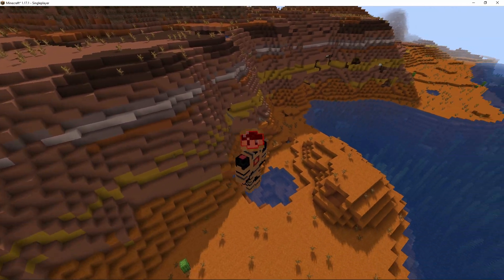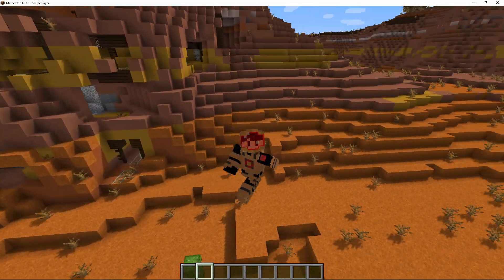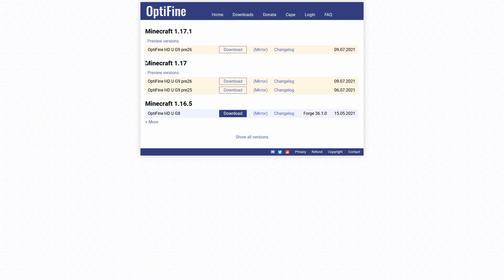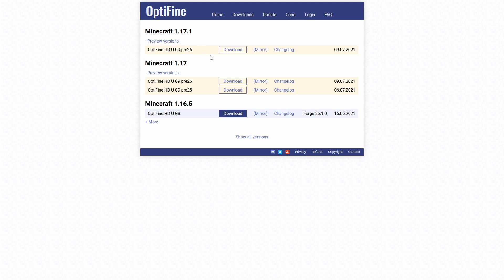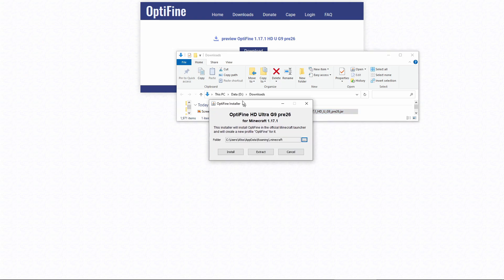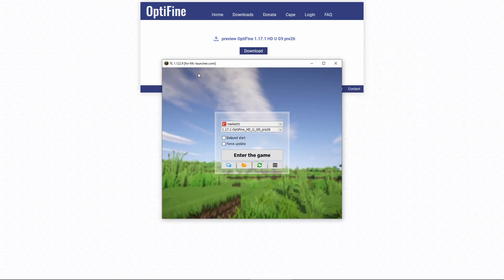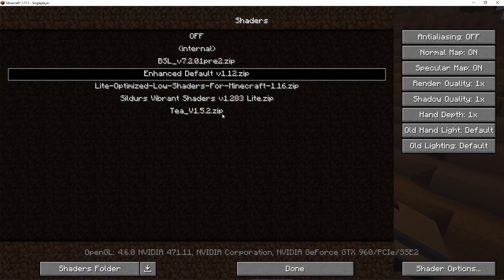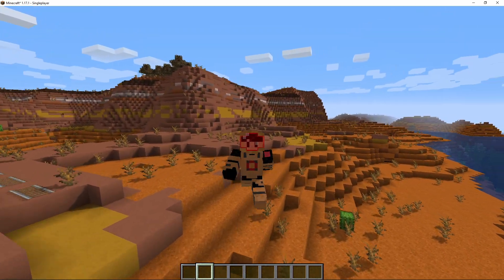How To Download and Install Optifine in Minecraft 1.17.1 (and 1.17)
Here's a quick tutorial on how you can install optifine in Minecraft 1.17.1 as well as minecraft 1.17 (works for both). Optifine for minecraft 1.17.1 is not hard to install so here's a quick video to show that. Enjoy!